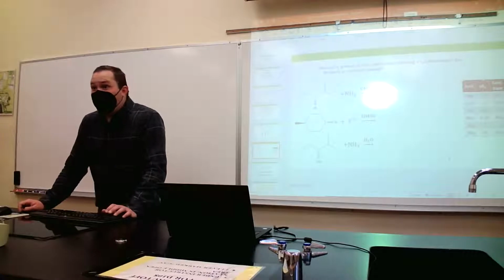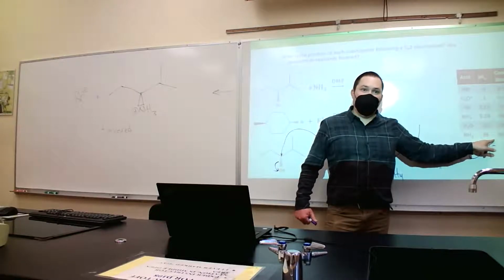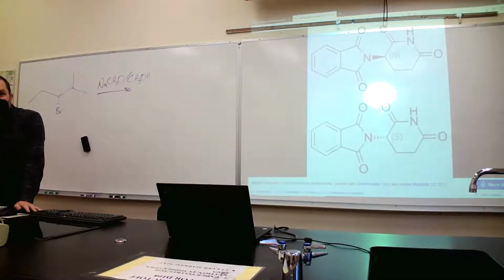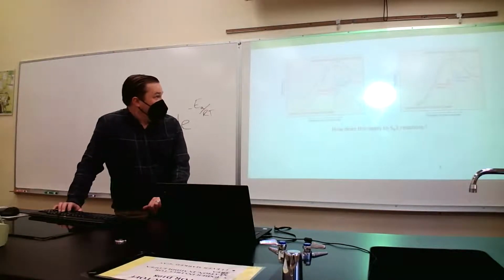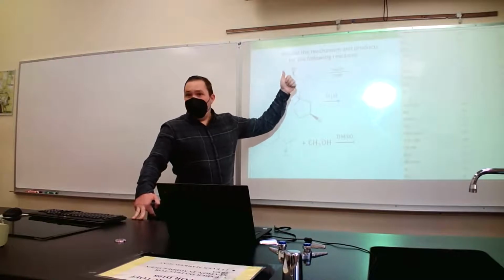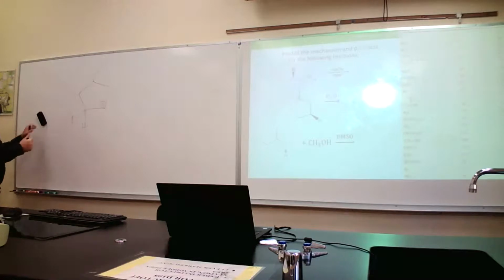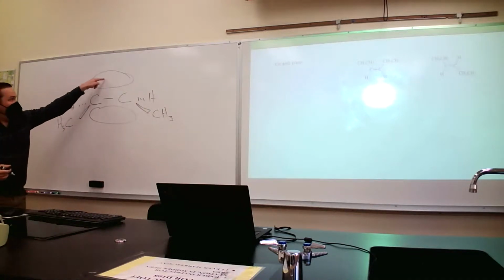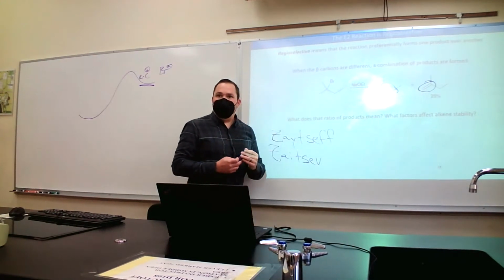CHM221 Lecture 16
Elimination Rxns